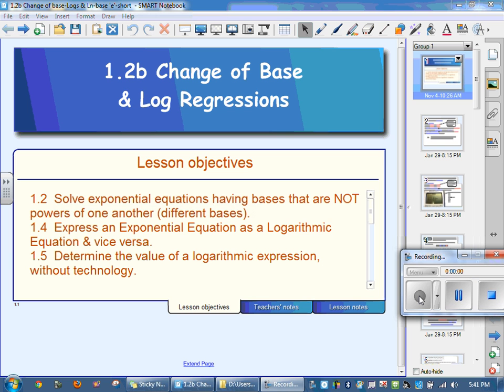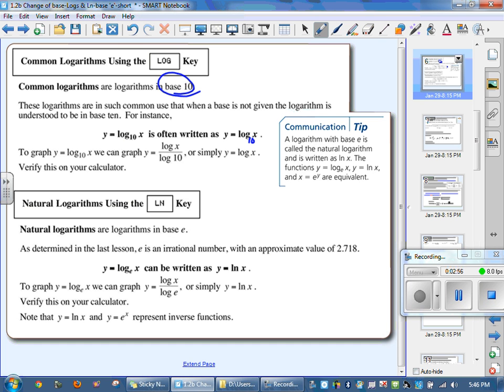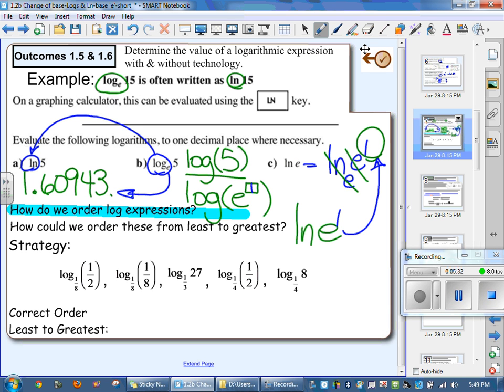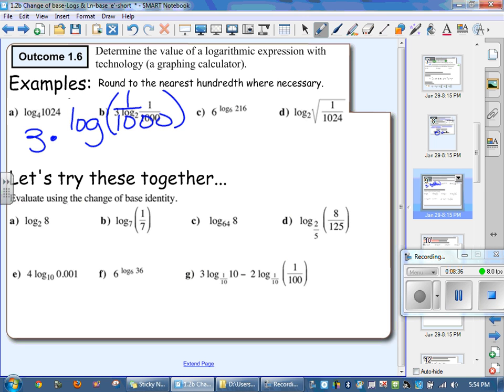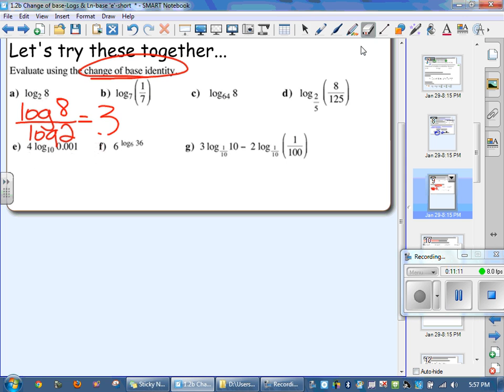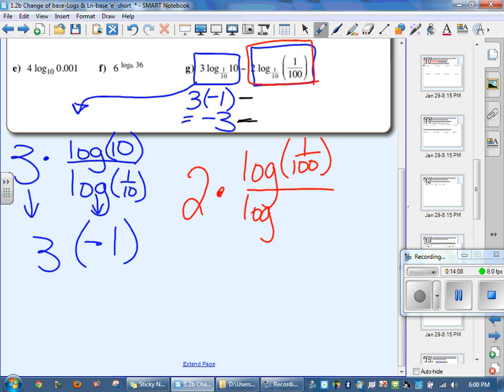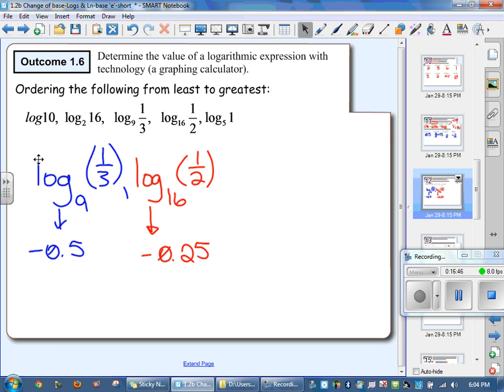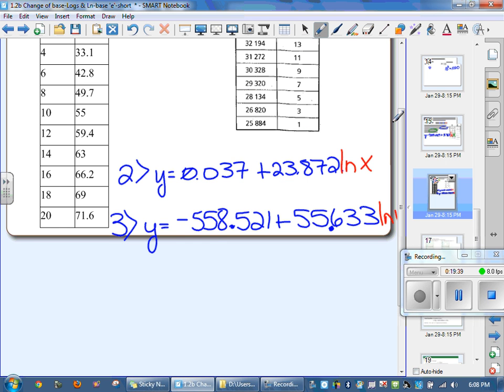Unit 1 1.2b Change of Base & Log Regressions Feb 2015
Math 30-2 Unit 1 Lesson 1.2b